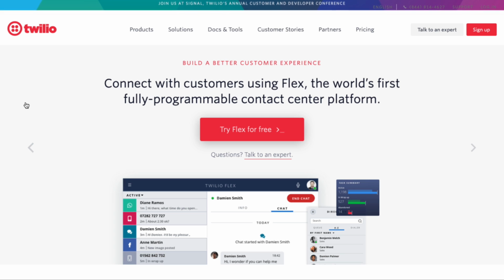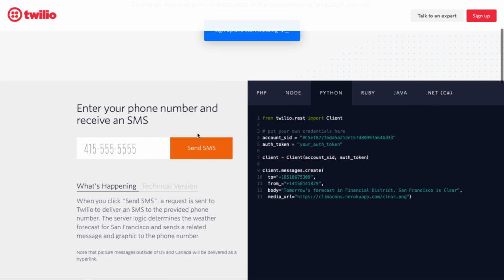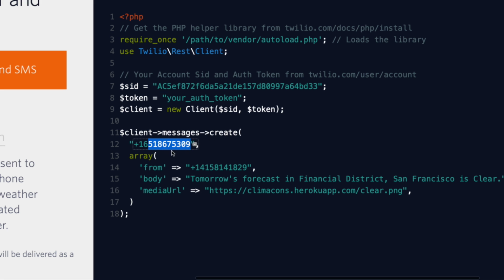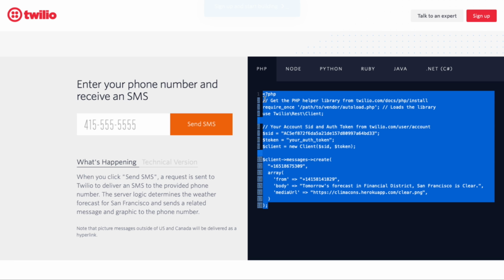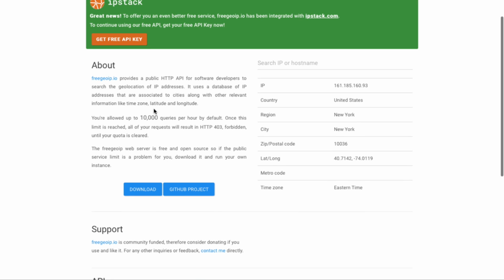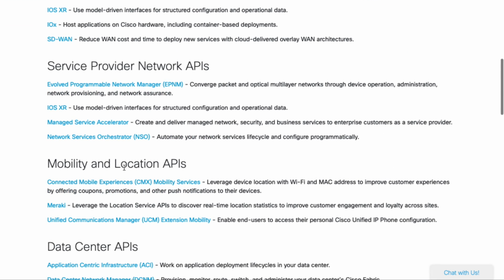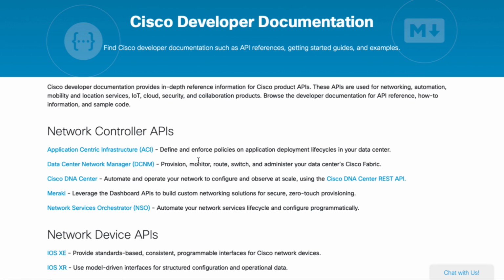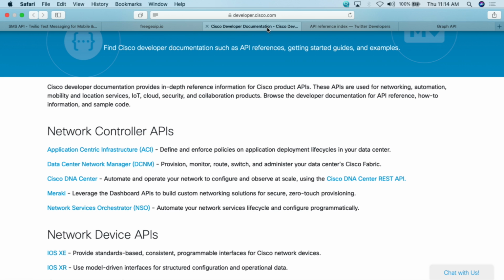Programming Intro - What is an API (Application Programming Interface)